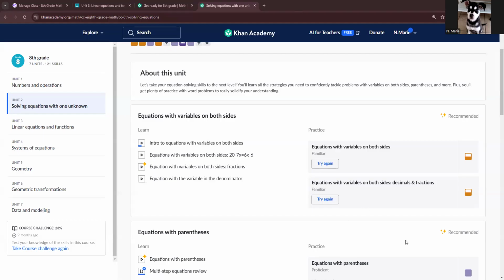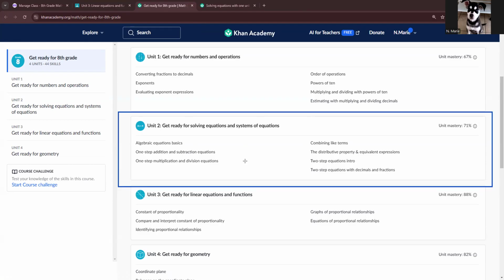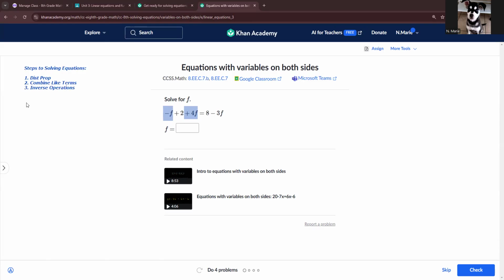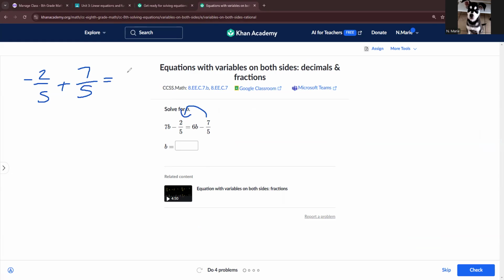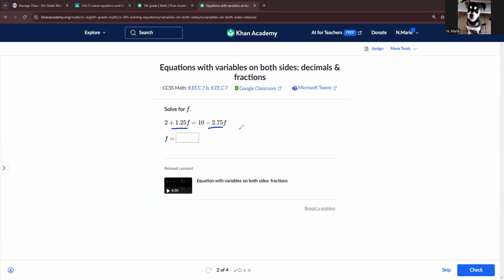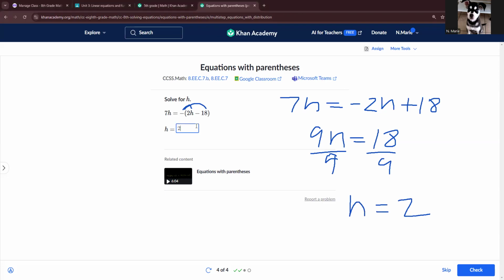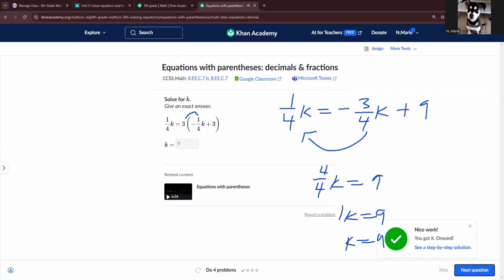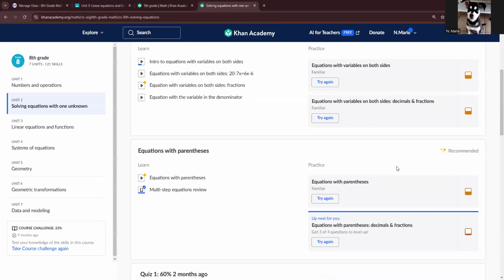Solving Equations with Variables on Both Sides | 8th Grade Math (Fractions, Decimals & Parentheses!)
In this video, we’ll break down how to solve equations with variables on both sides, including those with decimals, fractions, and parentheses. Whether you're dealing with whole numbers or tricky fractions, we’ll go step by step to help you master these key algebra skills!

🔢 Topics Covered:
✅ Solving equations with variables on both sides
✅ Equations with and without decimals & fractions
✅ Equations with parentheses and how to simplify them

📚 Perfect for 8th graders, teachers, and anyone looking to strengthen their algebra skills! 🚀